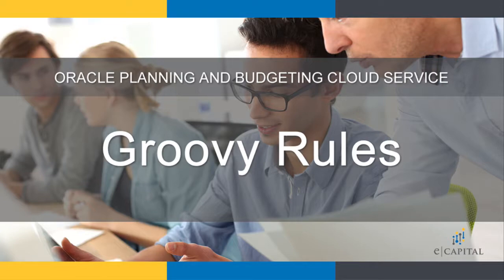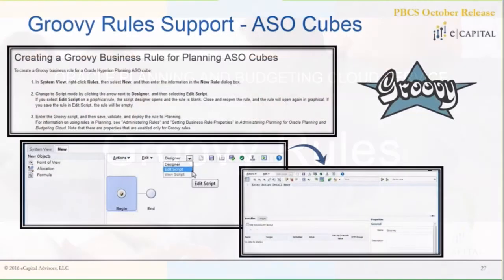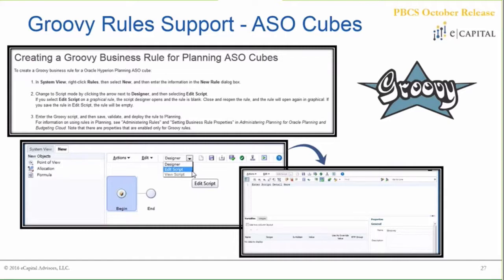Groovy Rules Support - ASO Cubes [Oracle PBCS Update - October 2017]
The October 2017 Oracle PBCS Update included:

New in October
Documentation Feedback
New EPM Automate Utility Version
New Simplified Audit
Enhanced HsGetValueFunction
Display Localized Label - Navigation Flow
Valid Intersections in Dashboard POVs
Set All Dimensions Point Of View
Control Line Width Dashboard
Custom Colors in Dashboards
Enterprise Features (EPBCS)
Enhanced Associate Employee Business Rule
Data Import Templates - Workforce/Capital
New Custom Dimension in Projects
New Validate Tab To Identify Incorrect Smart List Values
Groovy Rules Support - ASO Cubes
Standard Interface
HSP_View Issue